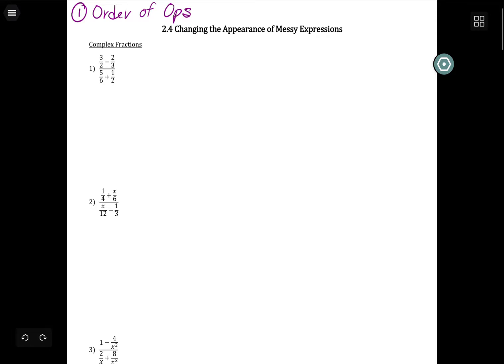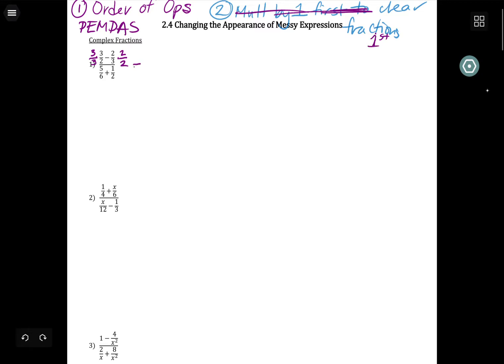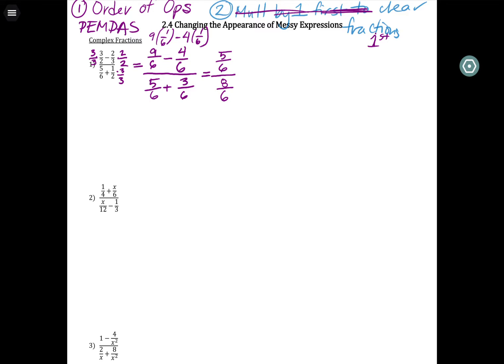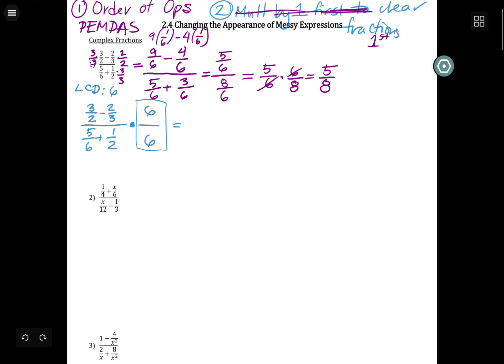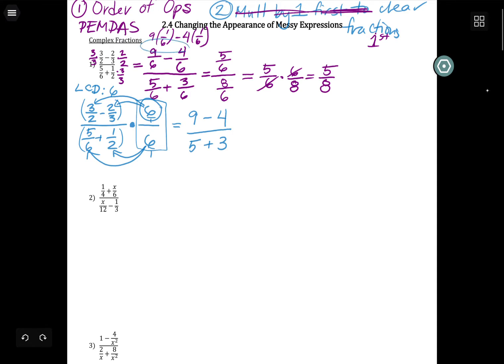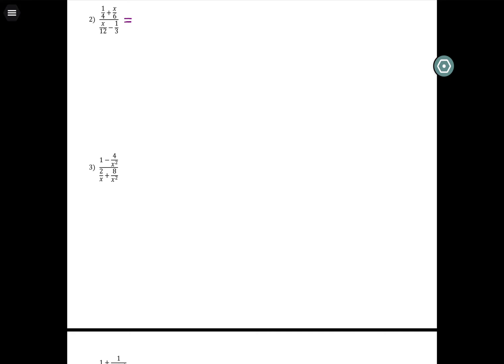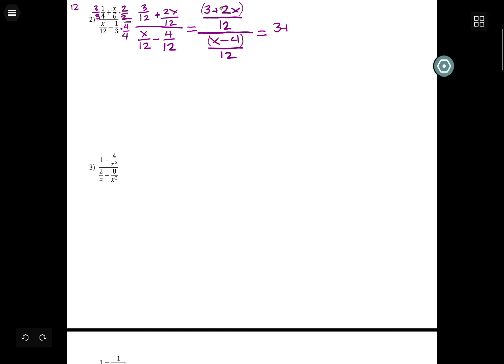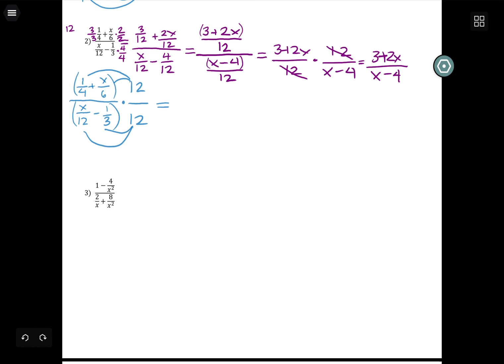M140 2 4 examples complex fractions 1 and 2